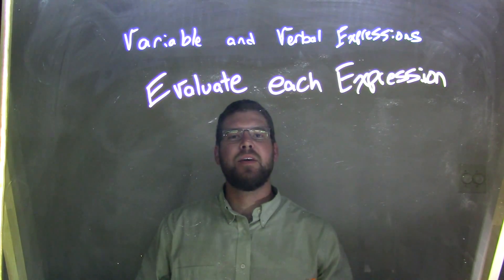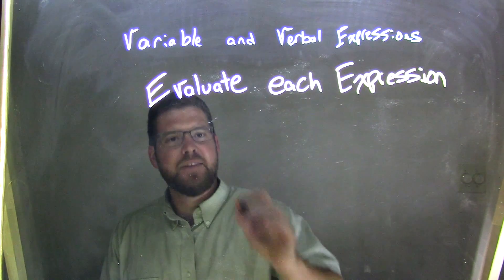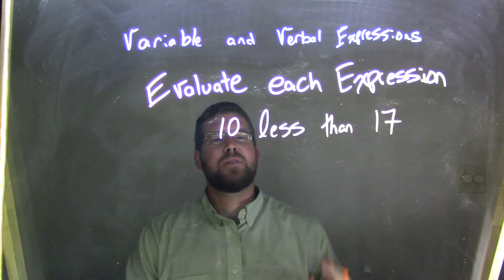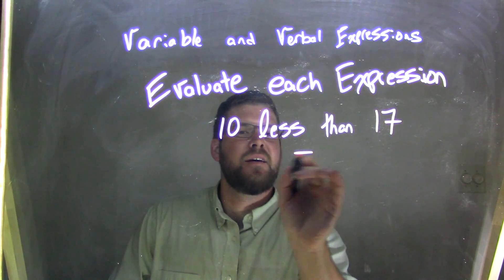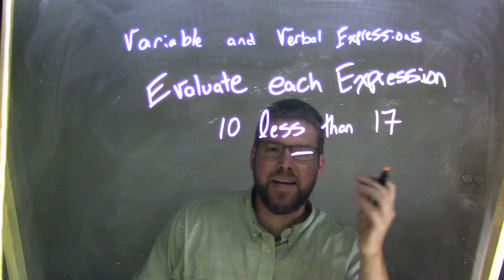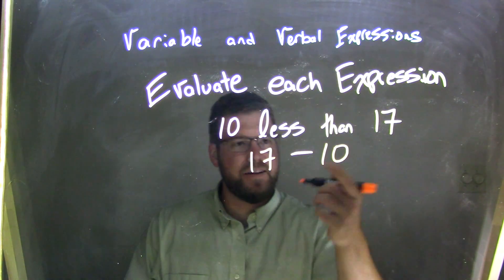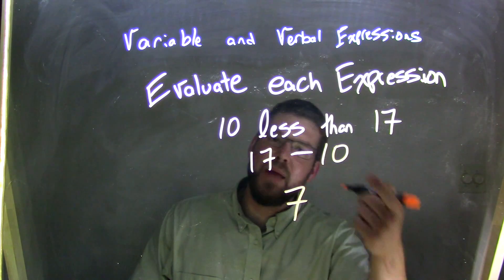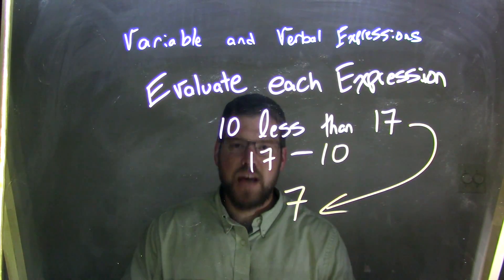Evaluate the Expression 10 less than 17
In this math video lesson on Variable and Verbal Expressions, I evaluate 10 less than 17.